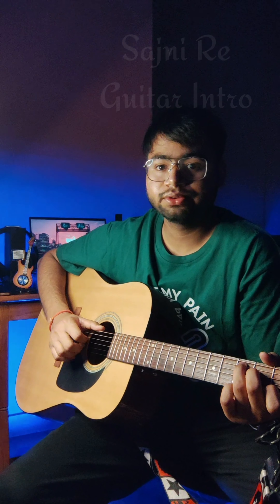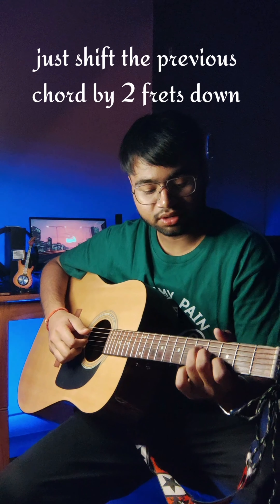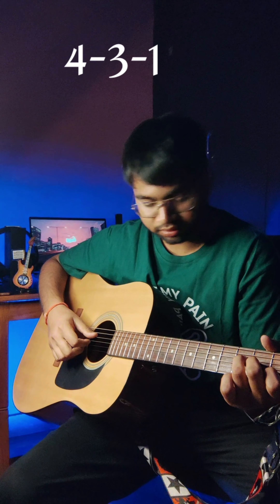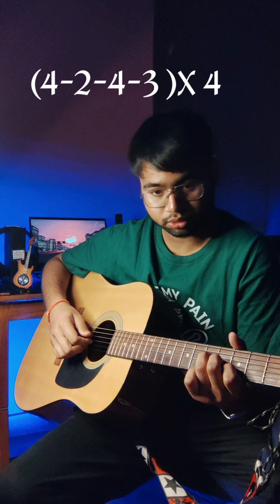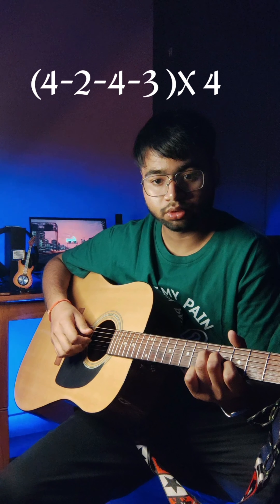Sajni | Arijit Singh | Guitar intro | Guitar Tutorial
Hello all welcome once again in my youtube channel. I hope everyone is doing fine. Today I am sharing the intro tutorial video of the song "Sajni" from the movie "Laapta Ladies" sung by "Arijit Singh." I hope you you all will love this video..